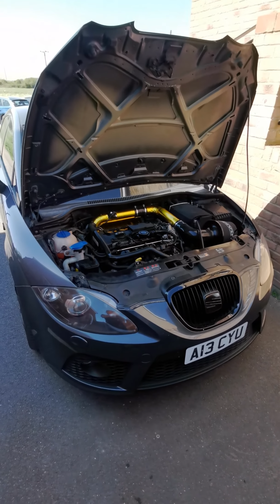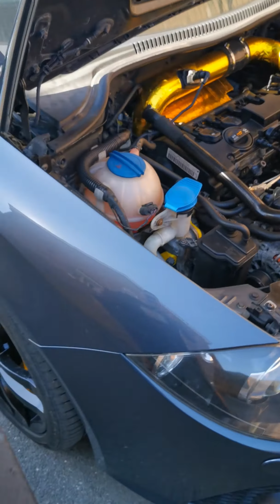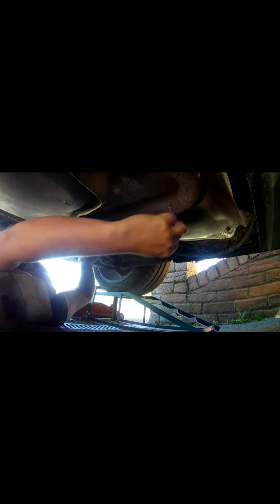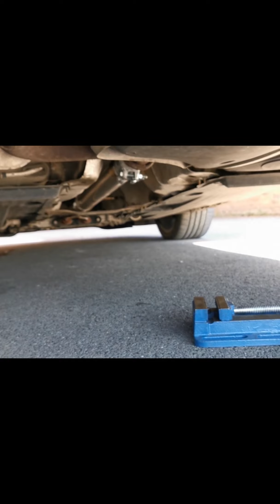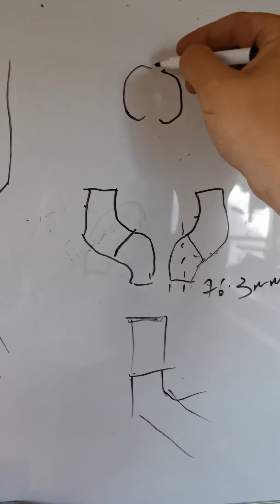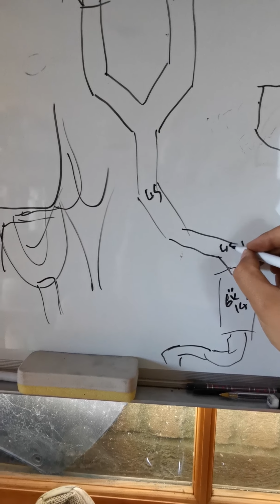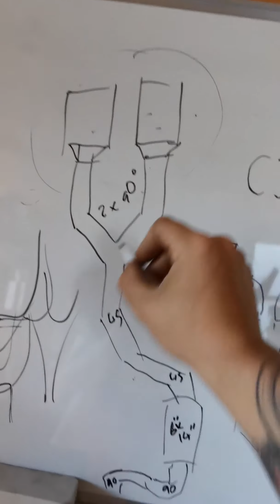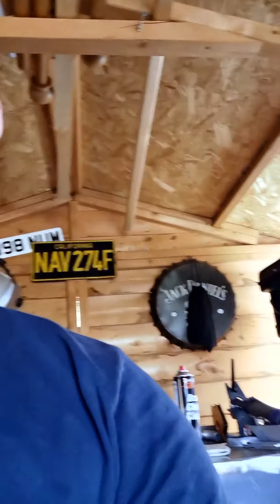Seat Leon Cupra Mk2 custom exhaust build - EP.1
Welcome to our first episode! Join us on the build of my Seat Leon Cupra mk2, Starting with our planning out of the custom exhaust all made in my little ol' shed.